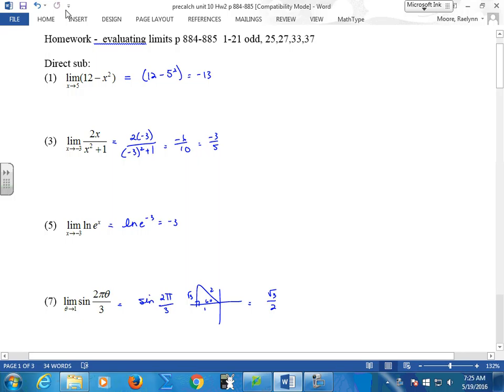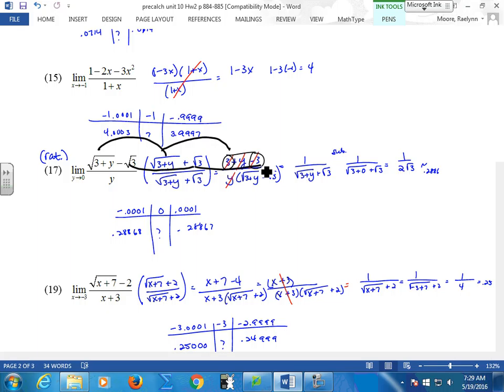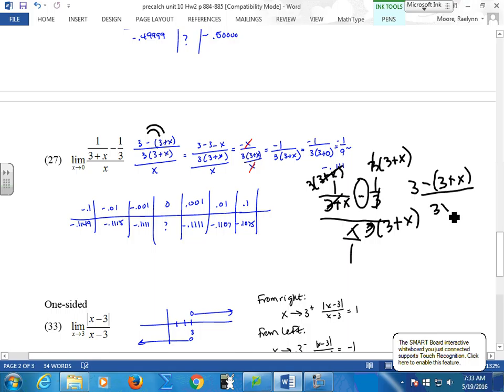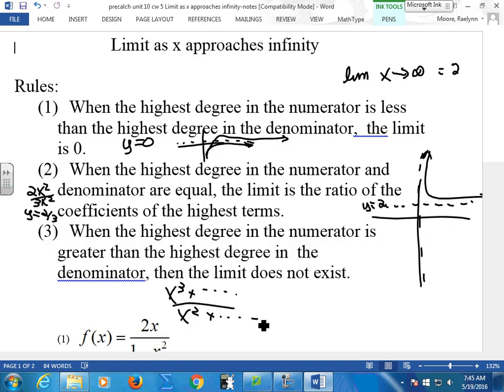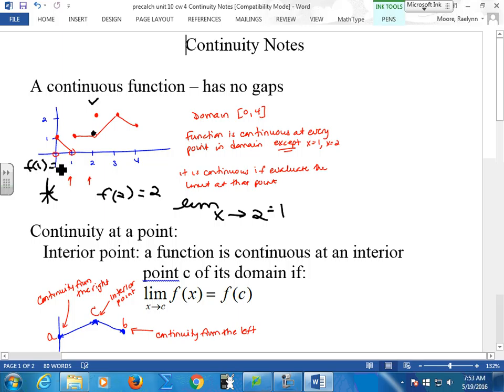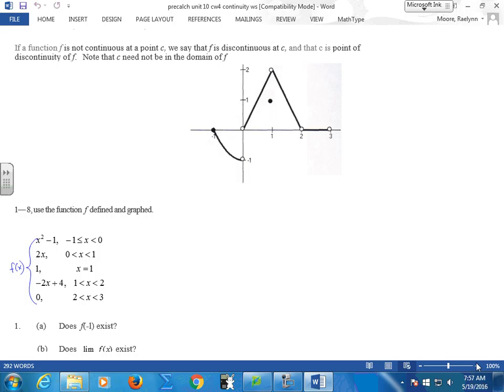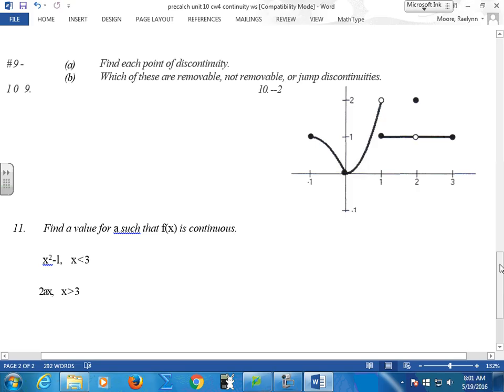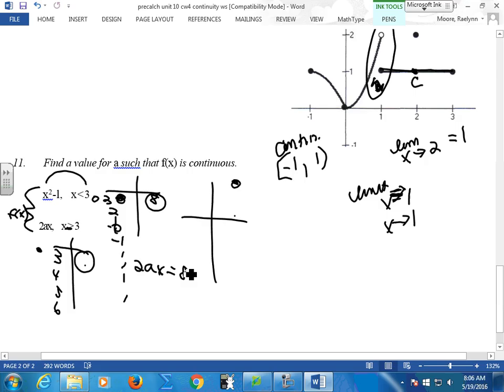May19 precalch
may 19 precalch